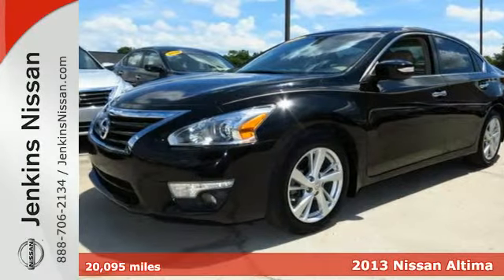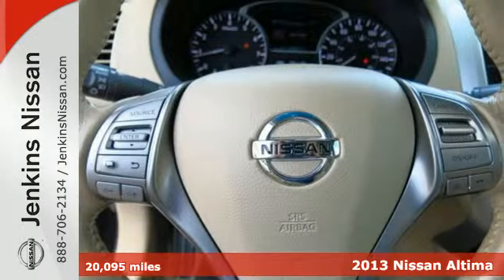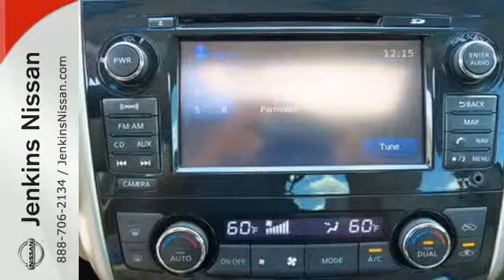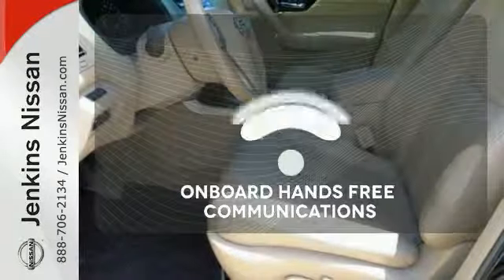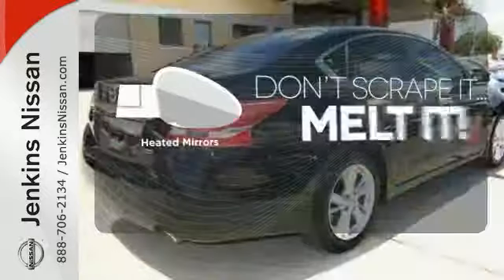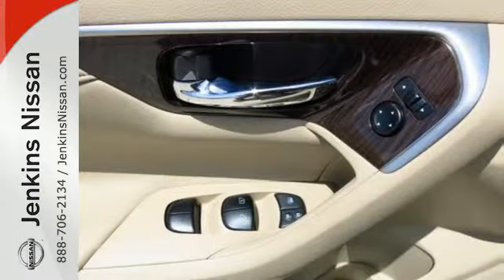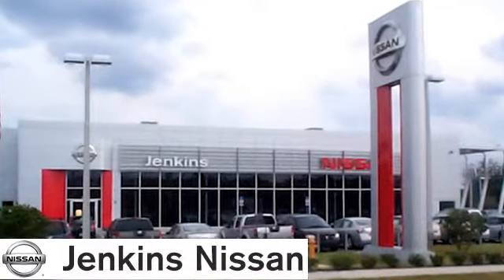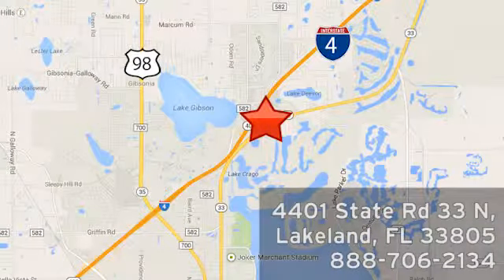2013 Nissan Altima Lakeland FL Tampa, FL 15R611A - SOLD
Year: 2013
Make: Nissan
Model: Altima
Trim: 4dr Sdn I4 2.5 SL
Engine: 2.5 L 4 Cyl. Cyl.
Transmission: Continuously Variable Trans
Color: Super Black
Interior: Beige
Mileage: 20095
Stock #: 15R611A
VIN: 1N4AL3AP5DN577114

Address:
401 State Rd 33 N